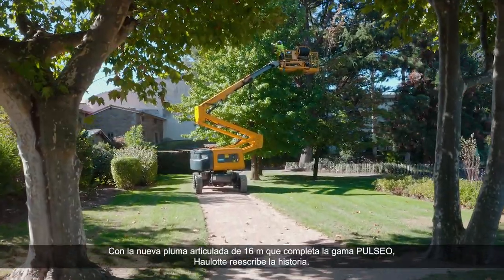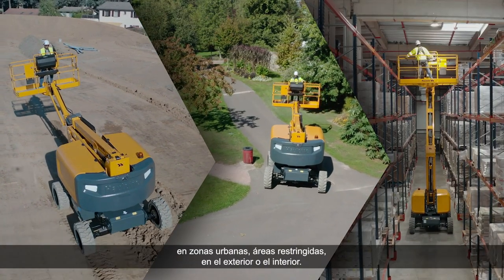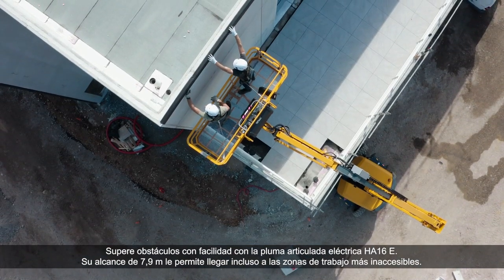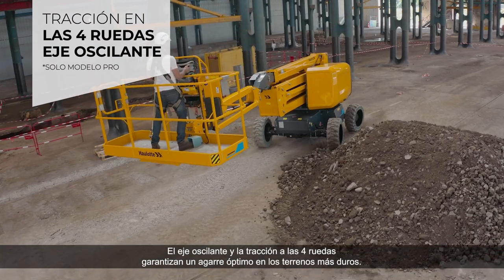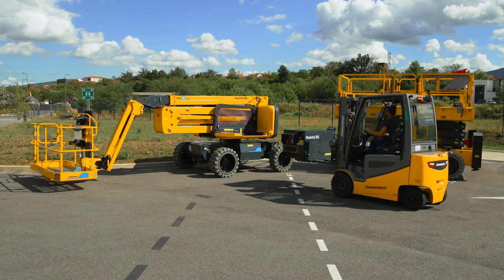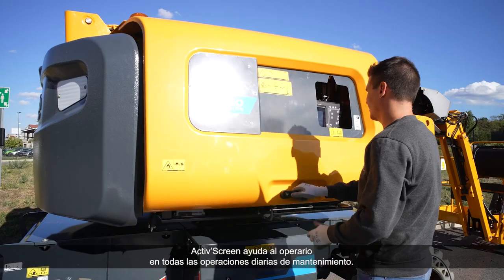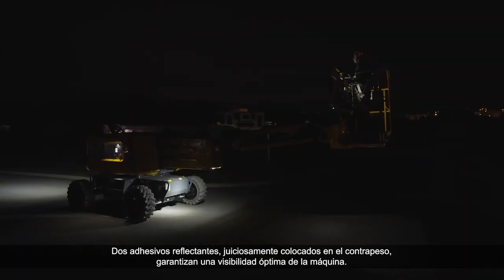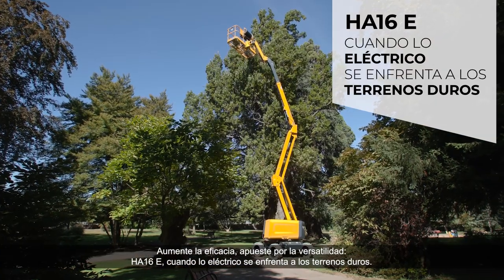HA16 E & HA16 E PRO - Cuando lo eléctrico se enfrenta a los terrenos duros (ES)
𝗗𝗲𝘀𝗰𝘂𝗯𝗿𝗮 𝗹𝗮 𝗿𝗲𝗰𝗶𝗲́𝗻 𝗻𝗮𝗰𝗶𝗱𝗮 𝗱𝗲 𝗹𝗮 𝗴𝗮𝗺𝗮 𝗣𝗨𝗟𝗦𝗘𝗢 𝗹𝗮 𝗛𝗔𝟭𝟲 𝗘 & 𝗛𝗔𝟭𝟲 𝗘 𝗣𝗥𝗢

𝗛𝗮𝘂𝗹𝗼𝘁𝘁𝗲 𝘀𝗲 𝗰𝗼𝗺𝗽𝗿𝗼𝗺𝗲𝘁𝗲 𝗮 𝗺𝗲𝗷𝗼𝗿𝗮𝗿 𝗰𝗼𝗻𝘁𝗶𝗻𝘂𝗮𝗺𝗲𝗻𝘁𝗲 𝗲𝗹 𝗿𝗲𝗻𝗱𝗶𝗺𝗶𝗲𝗻𝘁𝗼 𝘆 𝗹𝗮 𝘀𝗲𝗴𝘂𝗿𝗶𝗱𝗮𝗱 𝗱𝗲 𝘀𝘂𝘀 𝗰𝗹𝗶𝗲𝗻𝘁𝗲𝘀 𝘆 𝗮 𝗲𝘀𝘁𝗮𝗯𝗹𝗲𝗰𝗲𝗿 𝗹𝗮𝘀 𝗣𝗘𝗠𝗣 𝗲𝗹𝗲́𝗰𝘁𝗿𝗶𝗰𝗮𝘀 𝗰𝗼𝗺𝗼 𝘂𝗻 𝗰𝗮𝗺𝗶𝗻𝗼 𝗵𝗮𝗰𝗶𝗮 𝗲𝗹 𝗳𝘂𝘁𝘂𝗿𝗼. 𝗛𝗮𝘂𝗹𝗼𝘁𝘁𝗲 𝗿𝗲𝗲𝘀𝗰𝗿𝗶𝗯𝗲 𝗹𝗮 𝗵𝗶𝘀𝘁𝗼𝗿𝗶𝗮 𝗰𝗼𝗻 𝗲𝘀𝘁𝗮 𝗻𝘂𝗲𝘃𝗮 𝗴𝗲𝗻𝗲𝗿𝗮𝗰𝗶𝗼́𝗻 𝗱𝗲 𝗽𝗹𝘂𝗺𝗮 𝗮𝗿𝘁𝗶𝗰𝘂𝗹𝗮𝗱𝗮 𝗲𝗹𝗲́𝗰𝘁𝗿𝗶𝗰𝗮.

🔵  𝗚𝗮𝗺𝗮 𝗣𝗨𝗟𝗦𝗘𝗢
Equipos 100 % eléctricos, respetuosos con el medioambiente, que no emiten emisiones y ofrecen un rendimiento sin igual. Los modelos HA16 E y HA16 E PRO cuentan con los más altos estándares de calidad de Haulotte. Se someten a rigurosas pruebas de resistencia y pruebas de ciclos de vida acelerados para garantizar su vida útil. La garantía es de 5 años para todos los modelos de la generación PULSEO.

⚡ 𝗨𝗻𝗮 𝘀𝗼𝗹𝗮 𝗺𝗮𝗾𝘂𝗶𝗻𝗮 𝗽𝗮𝗿𝗮 𝘁𝗼𝗱𝗮𝘀 𝗹𝗮𝘀 𝗮𝗽𝗹𝗶𝗰𝗮𝗰𝗶𝗼𝗻𝗲𝘀
Su arquitectura eléctrica combinada con sus prestaciones todoterreno la hacen perfectamente adecuada para aplicaciones tanto de interior como de exterior, al tiempo que garantiza un funcionamiento limpio y silencioso.  Las plataformas elevadora articulada HA16 E de la gama PULSEO es una máquina 2 en 1, con una versatilidad que la hace dispensable en todo el ciclo de la obra, desde su puesta en marcha hasta su finalización.

💪 𝗟𝗮𝘀 𝗽𝗿𝗲𝘀𝘁𝗮𝗰𝗶𝗼𝗻𝗲𝘀 𝗻𝗼 𝗱𝗶𝘀𝗺𝗶𝗻𝘂𝘆𝗲𝗻 𝗲𝗻 𝗹𝗼𝘀 𝘁𝗲𝗿𝗿𝗲𝗻𝗼𝘀 𝗱𝘂𝗿𝗼𝘀 !
El modelo HA16 E cuenta con excelentes capacidades en terrenos duros, idénticas a las de una pluma con motor diésel. Su arquitectura eléctrica combinada con un tren de tracción de eje mecánico lo hace ideal para todo tipo de terrenos. Gracias a la impresionante potencia motriz que proporciona su equipamiento de vanguardia, el modelo HA16 E puede subir pendientes de hasta un 40 % y trabajar en planos inclinados de hasta 5°.

Descubra toda la información y las características de la HA16 E y la HA16 E PRO en pulseo-generation.com y haulotte.com.